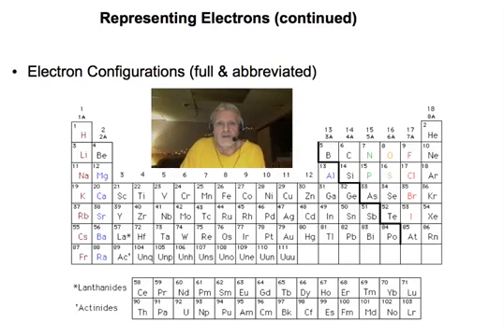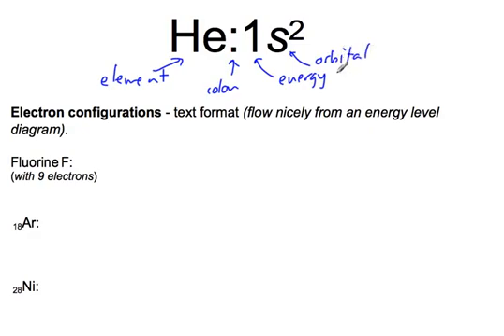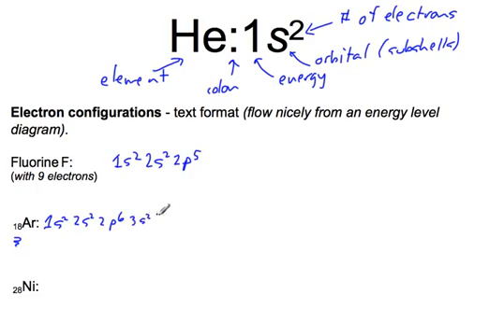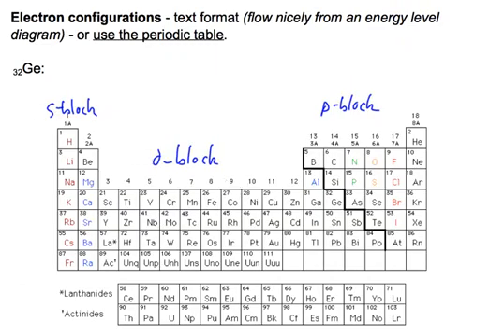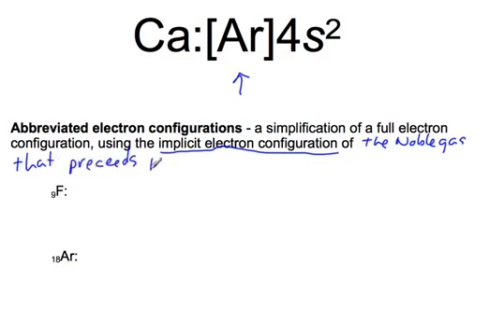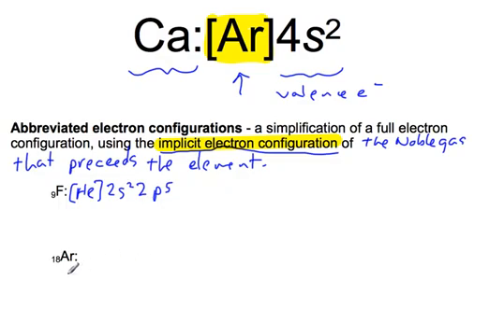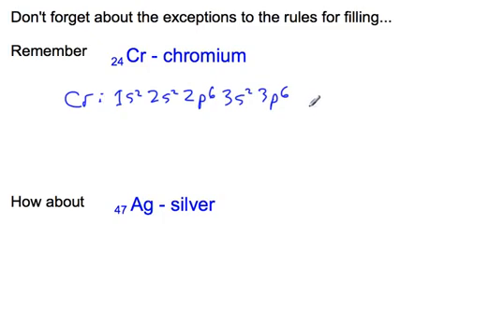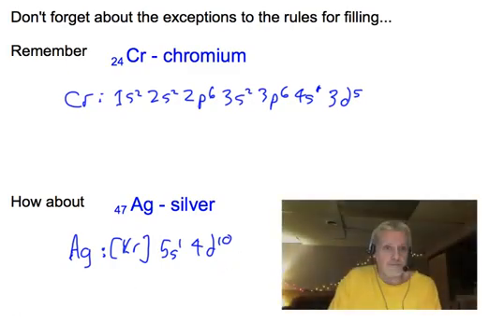SP 3 2 Electron Configurations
Writing electron configurations (full and abbreviated) is discussed and modelled.